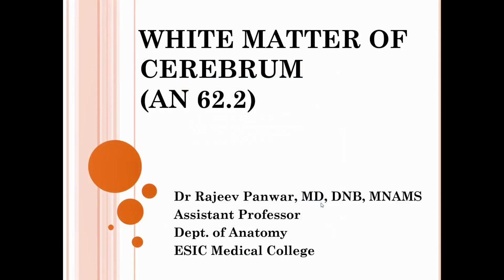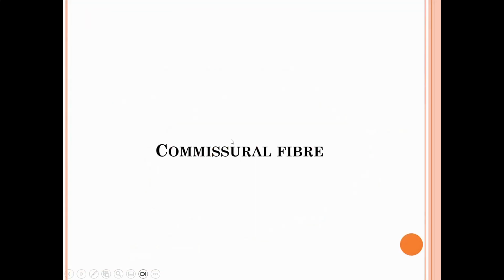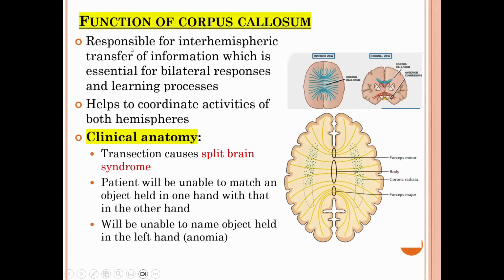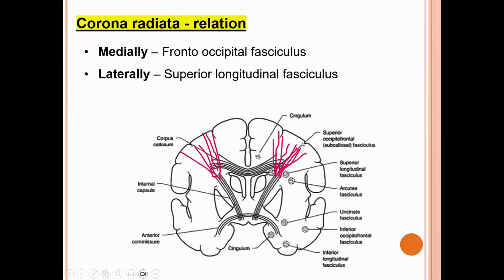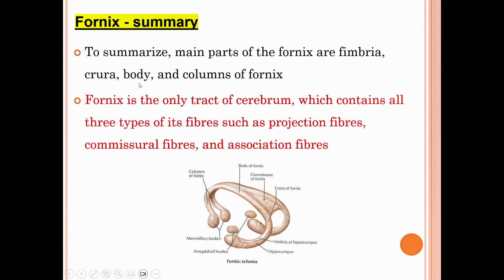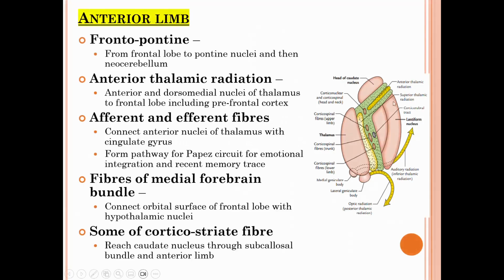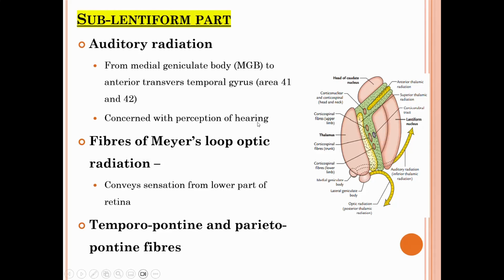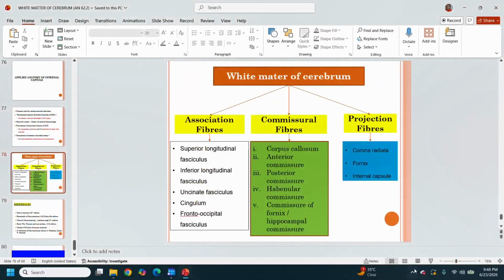White Matter of Cerebrum